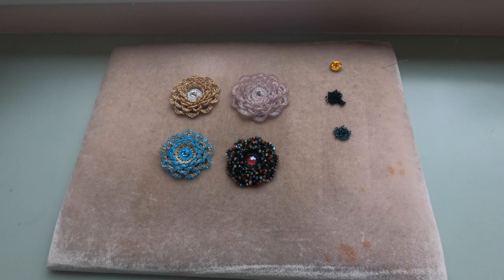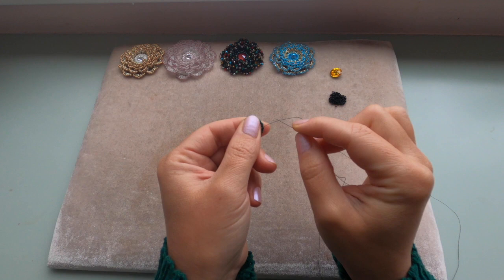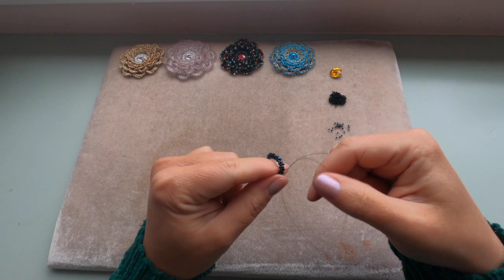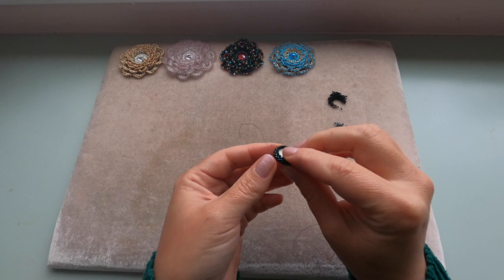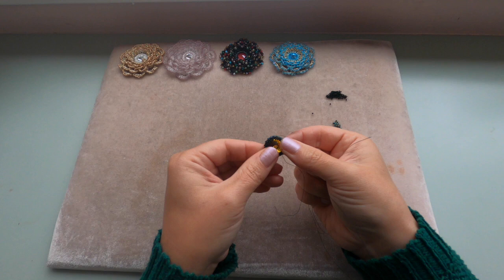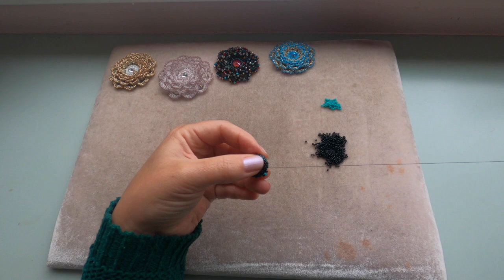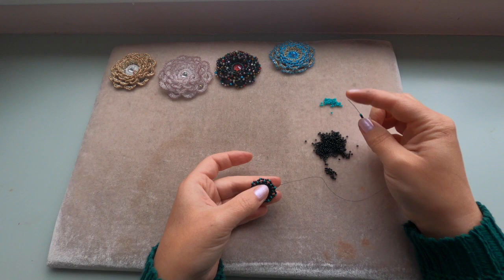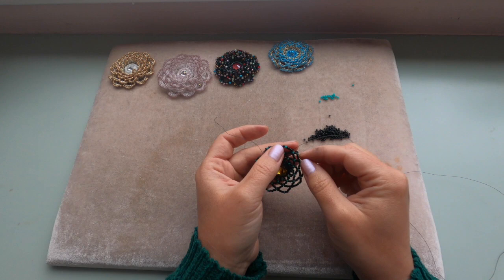Beaded Flower Brooch. Tutorial. Part 1 and 2.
Today's project is this absolutely gorgeous 3D beaded flower. Check my trailer to see this brooch in all it's beauty! It's one of those projects I'm terribly proud of! This is an impressive gift for yourself or your loved ones.

There are 3 lists of materials I used in this video. Enjoy beading!

The video consists of 3 parts:
Part 1: 14/16 mm Rivoli bezel with peyote stitch
Part 2: Creating the flower base.

List of Materials:

Black Brooch:
Miyuki delicas, 11/0 - Black;
Miyuki SB, 11/0 - Black, approx 10 gr;
Miyuki SB, 15/0 - Black;
14 mm Rivoli, Royal Red;
135 bicones, 3 mm - Mix;
Fireline thread, 0.15 mm, Smoke grey;

White Brooch:
Miyuki delicas, 11/0, DB0201 - White pearl Ceylon;
Miyuki SB, 11/0, 131FR - Crystal Mat AB, approx 10 gr;
Miyuki SB, 11/0, 142FR - Transparent Smokey amethyst mat AB;
Miyuki SB, 15/0, 142FR - Transparent Smokey amethyst mat AB;
Rivoli, 16 mm, Crystal foiled;
Fireline thread, 0.15 mm, Crystal;

Gold and Blue Brooch:
Miyuki SB, 11/0, 457L - Metallic Light Bronze;
Miyuki SB, 11/0, 413 - Opaque Turquoise Blue;
Miyuki SB, 15/0, 413 - Opaque Turquoise Blue;
Miyuki delicas, 11/0, DB0022L - Metallic Light Bronze;
135 Bicones, 3 mm, Aquamarine AB;
Rivoli 14 mm Aquamarine;